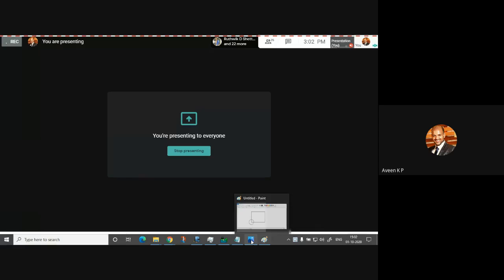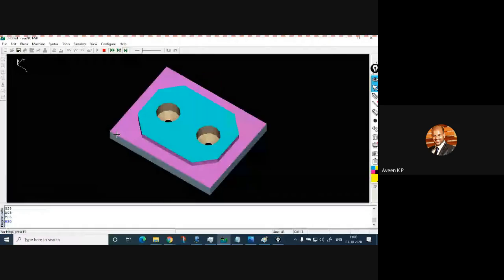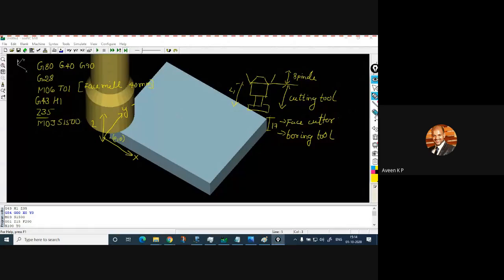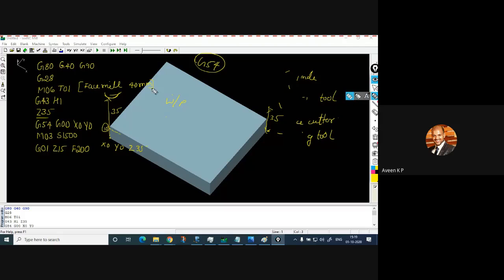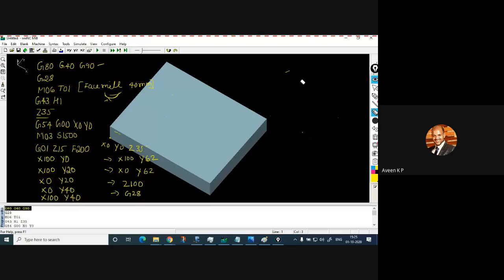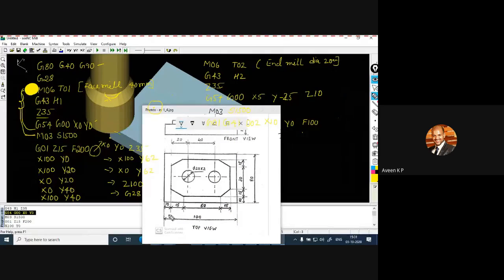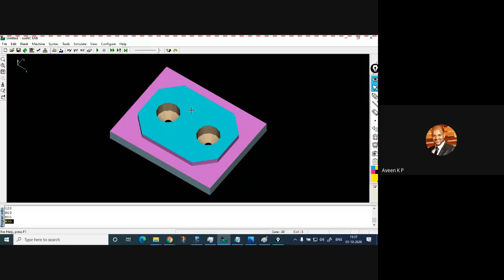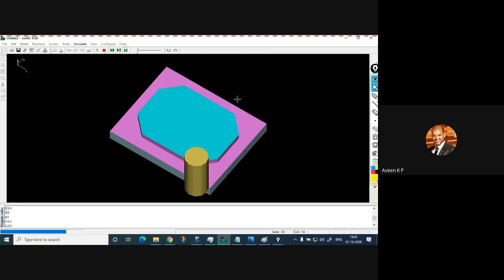CIMLAB LEC 3